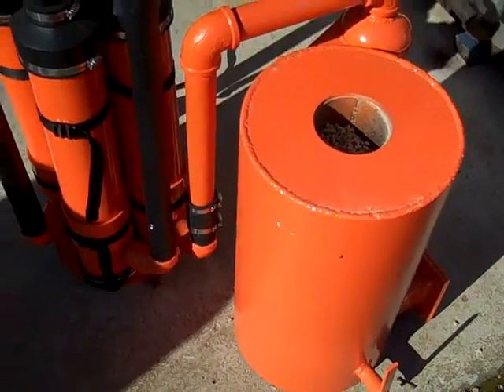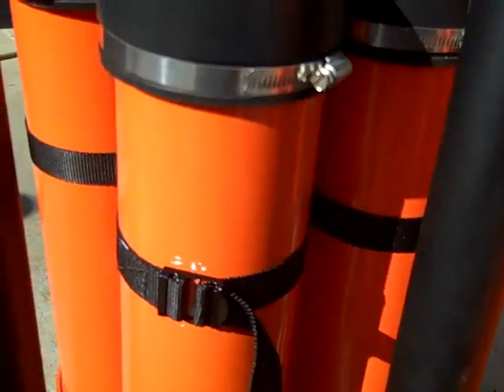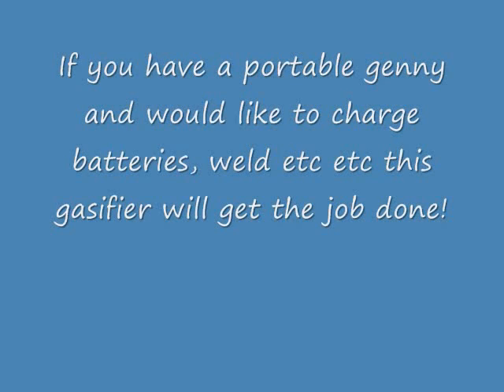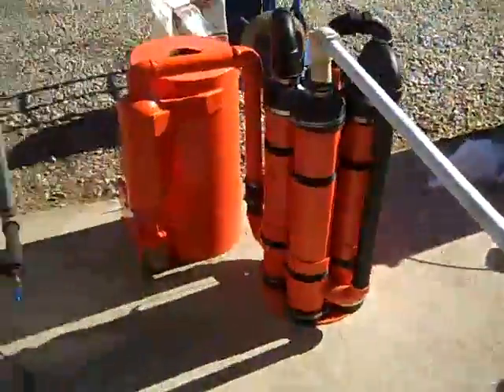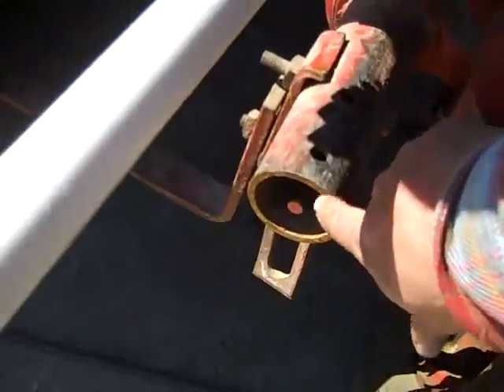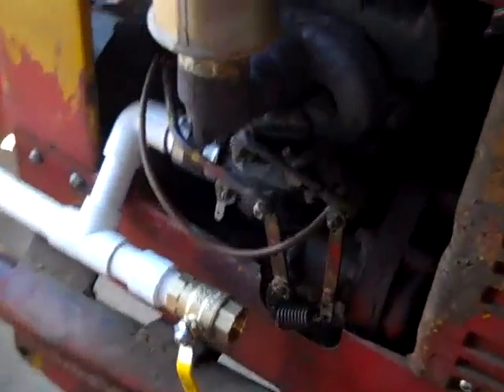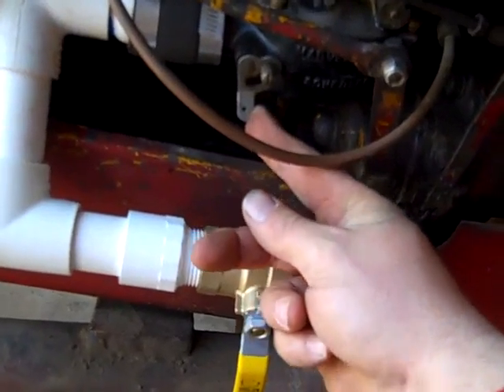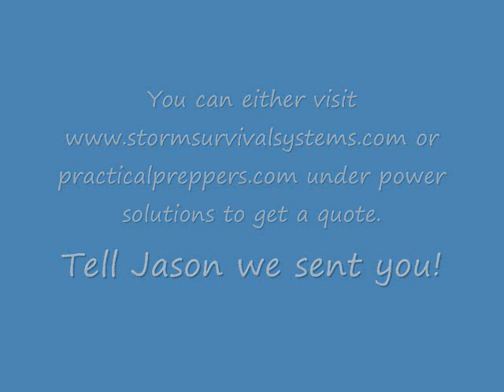Storm Survival Systems Gasifier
A Gasifier to run small engines.  I like the simplicity of this design and the ability to be able to add fuel on the fly.